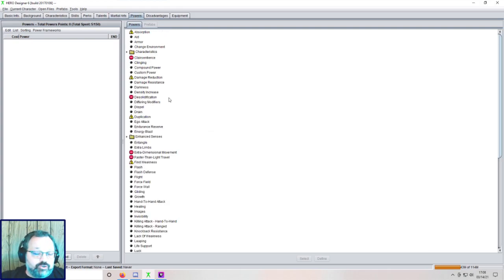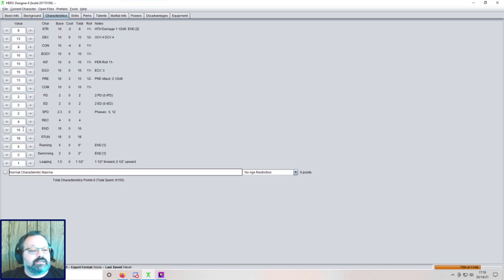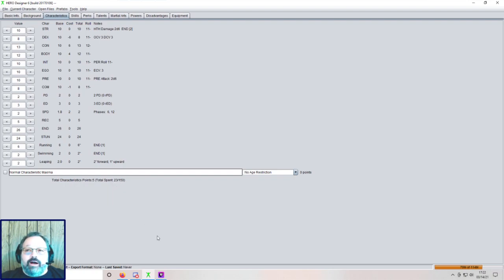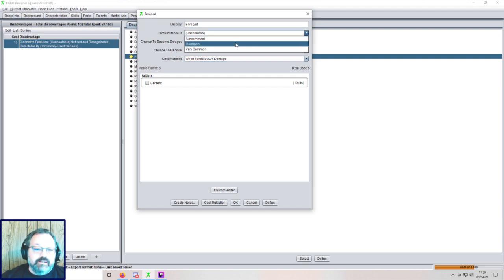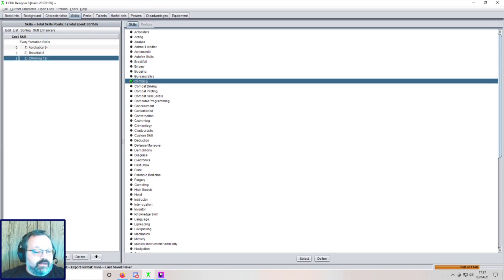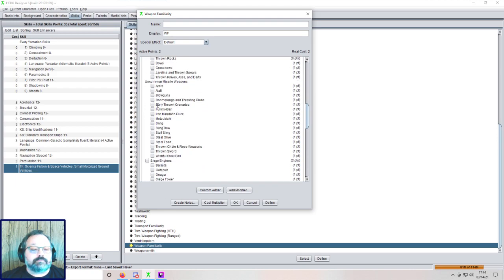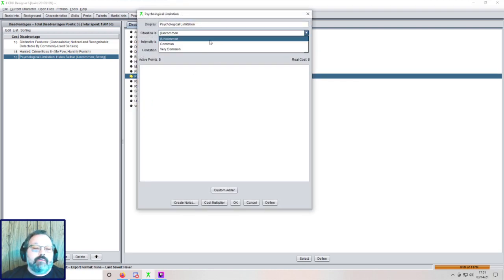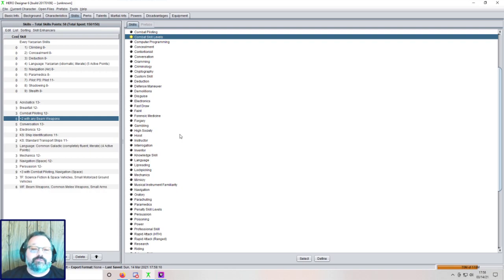Hero System Discussion of How to Handle Alien Races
Continuing with the discussion of SF races for a star faring campaign. This includes creating a few more racial package deals and a complete character for such a space faring game.